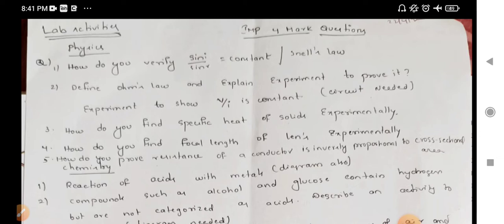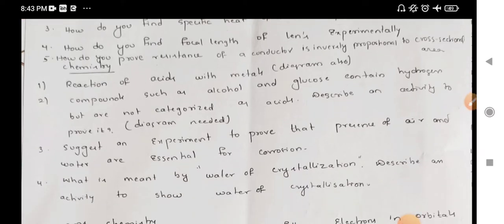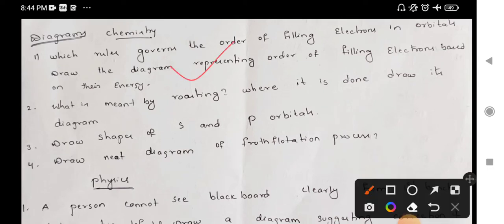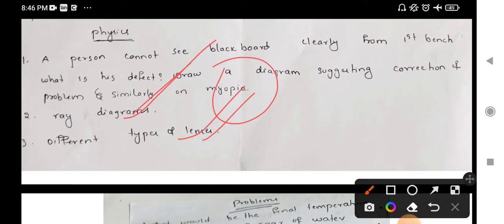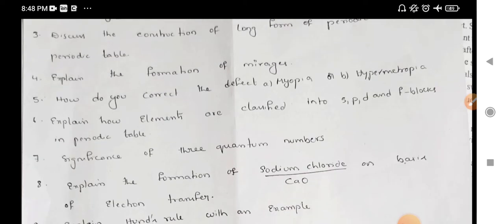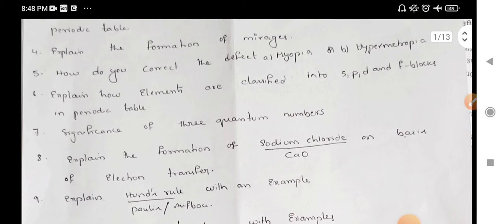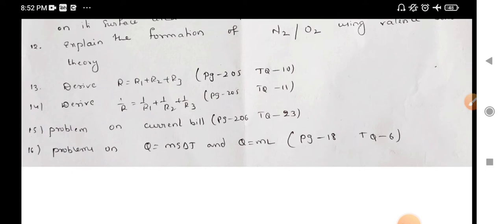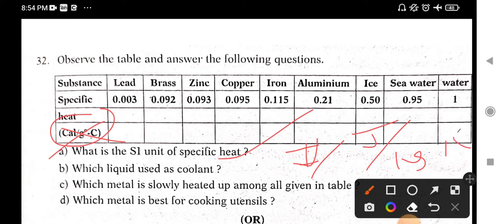Ps 4 marks questions for 10th 2022 examination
Ps 4 marks questions for 10th 2022 examination/ap/10th public/physical science/imp questions/ssc